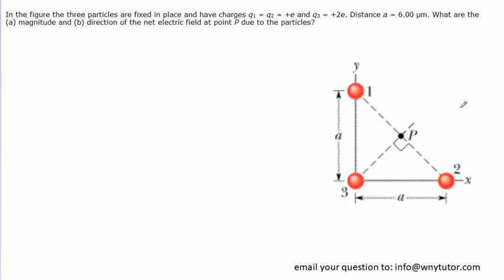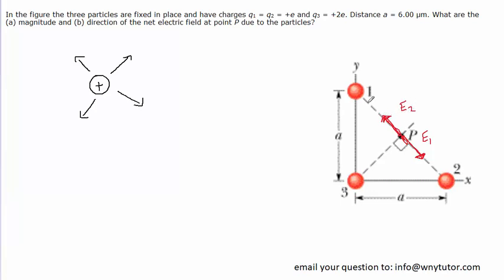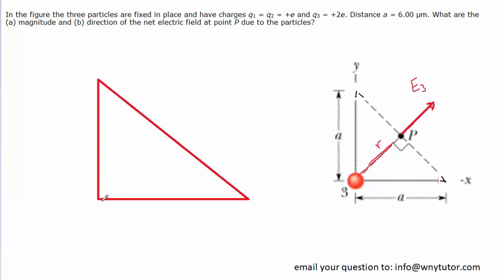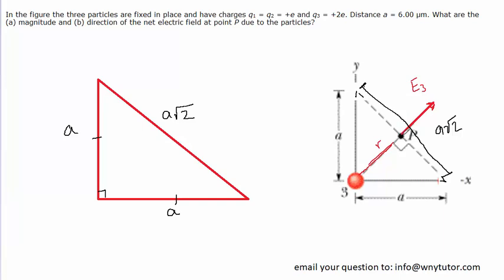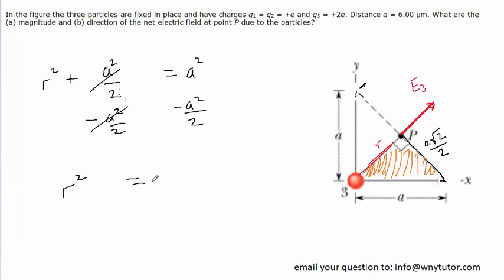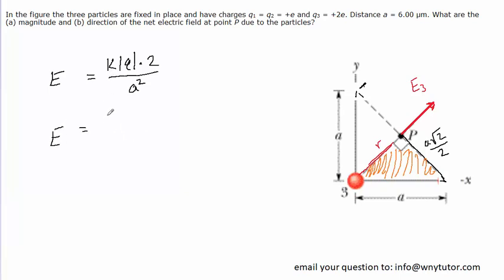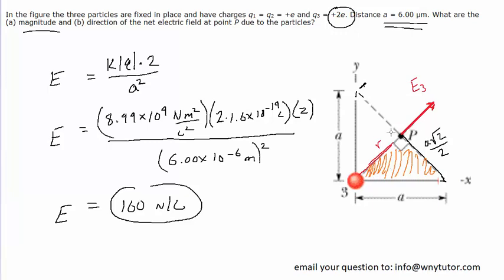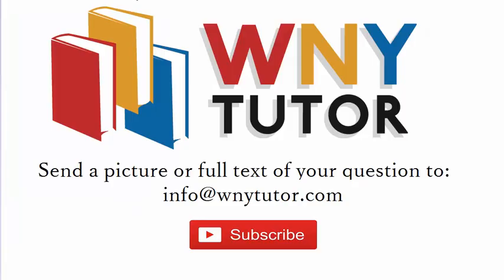In the figure the three particles are fixed in place and have charges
In the figure the three particles are fixed in place and have charges q1 = q2 = +e and q3 = +2e. Distance a = 6.00 µm. What are the (a) magnitude and (b) direction of the net electric field at point P due to the particles?